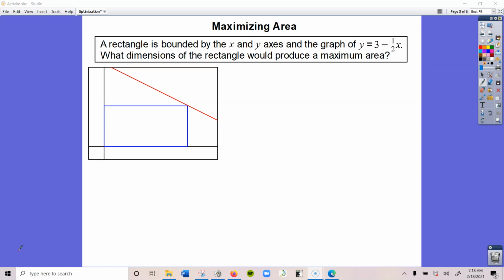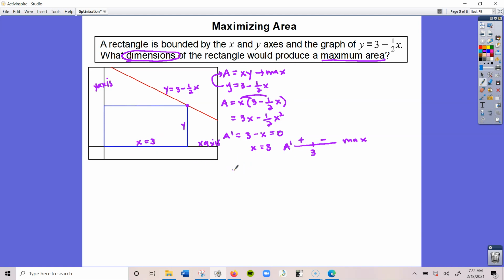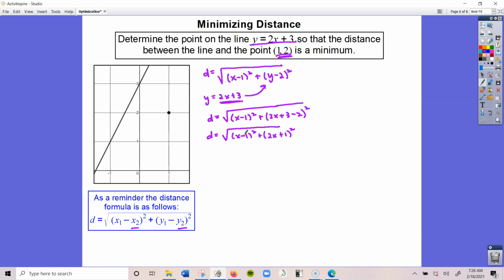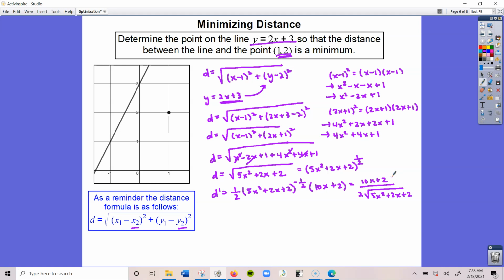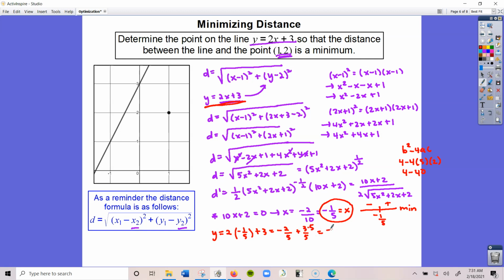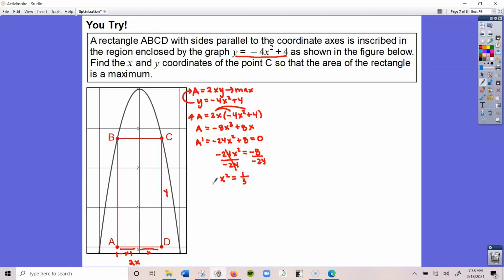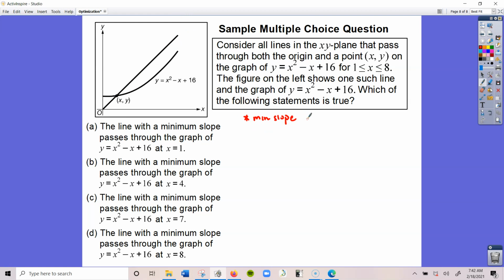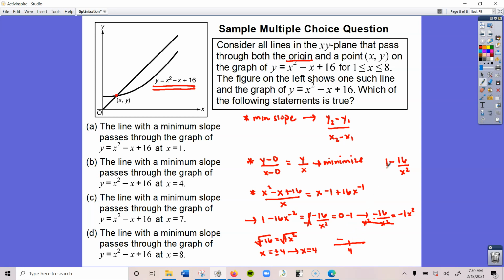Optimization Part 2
Continuation of optimization lesson - slides 5 through 8.